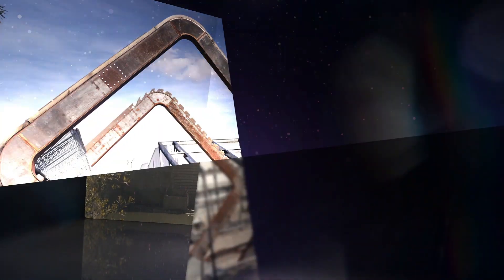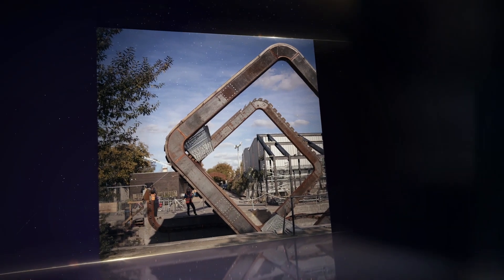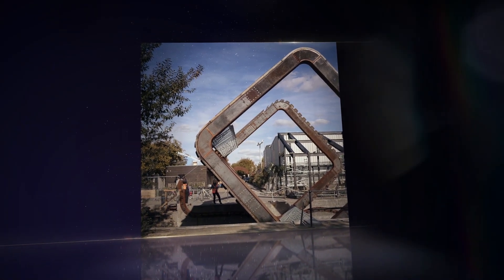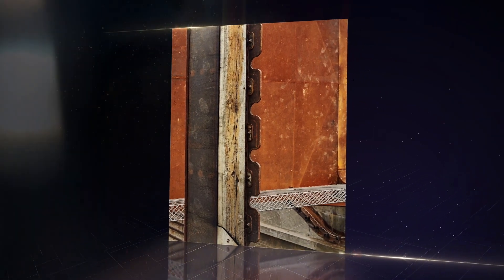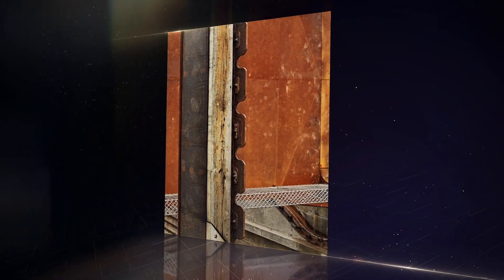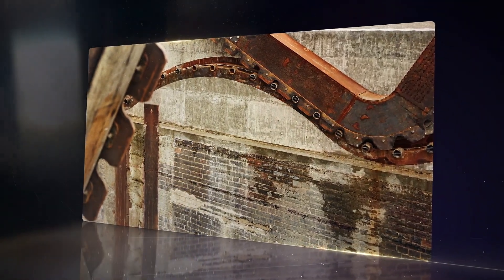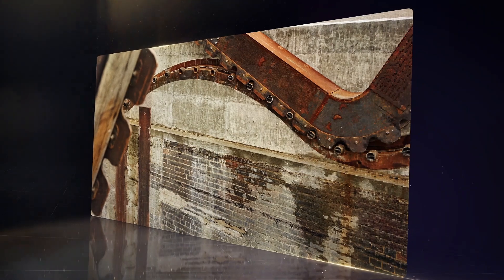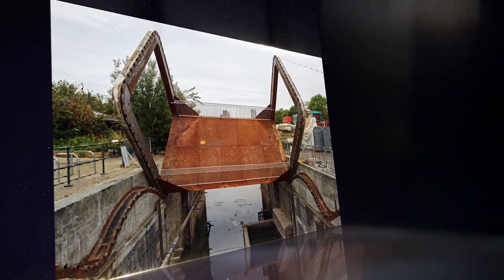Winner of Small Projects: Cody Dock Rolling Bridge, UK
IABSE Project and Technology Award - Winner of Small Projects:
Small Projects: Cody Dock Rolling Bridge, UK

Cody Dock, a new steel bridge spanning over the dock mouth, allows vessels into the dock by rolling along a track such that the deck turns upside down. The bridge is carefully
counterweighted so that the centre of gravity is level, allowing the 13-ton bridge to roll using only a hand-cranked winch.